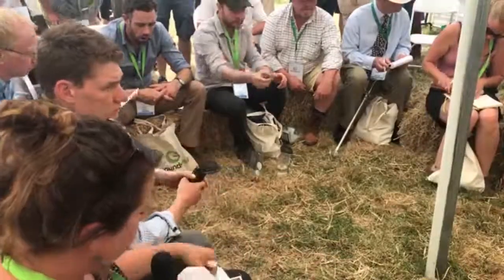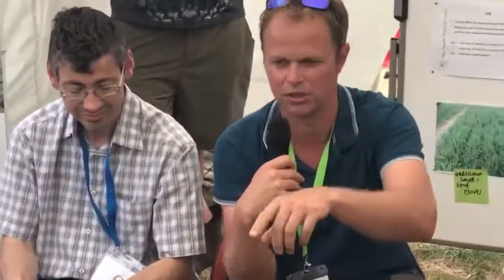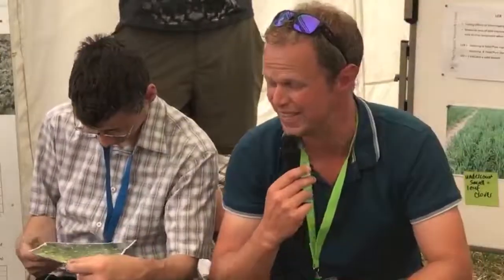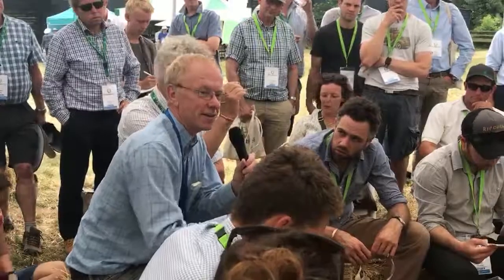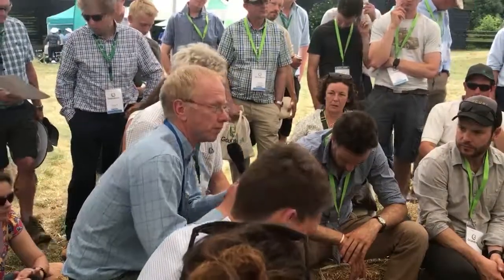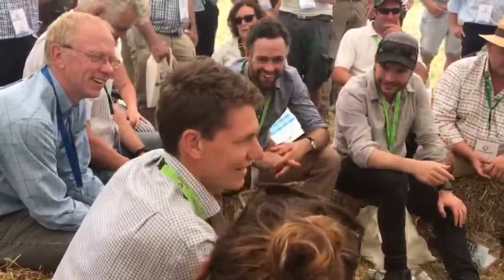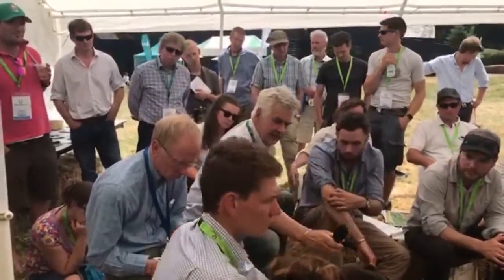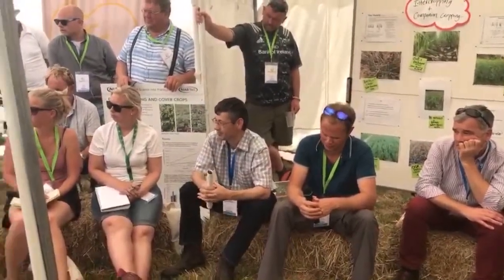Groundswell 18- Intercropping